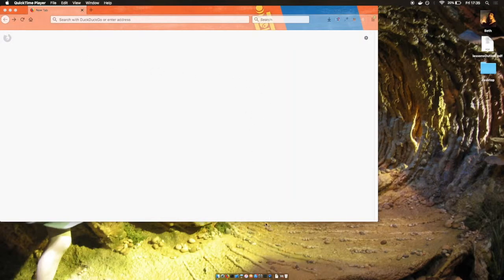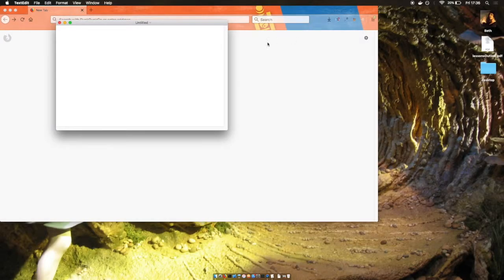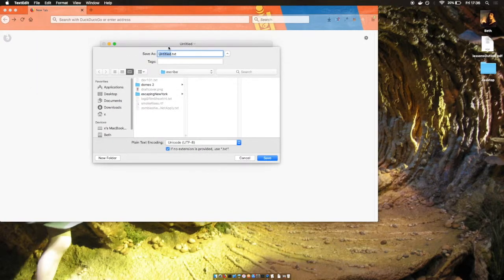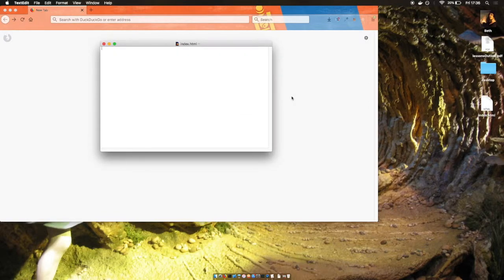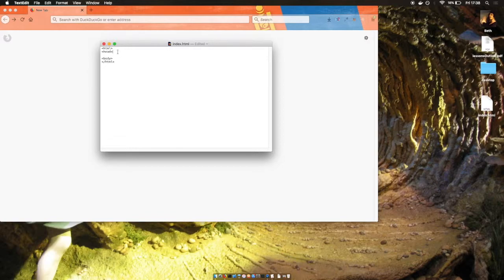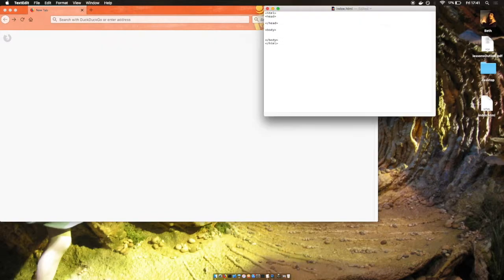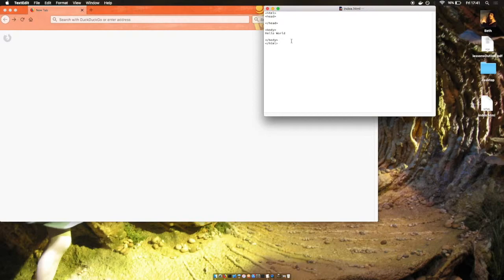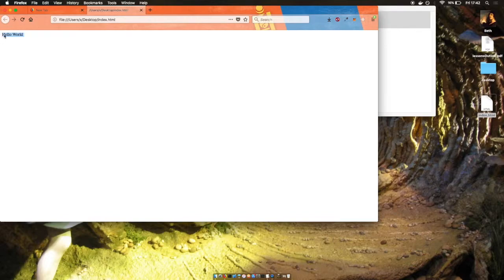HTML 101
the very basics of html to get you started